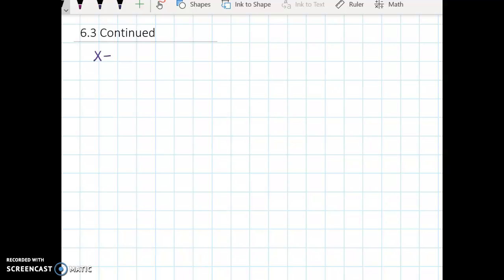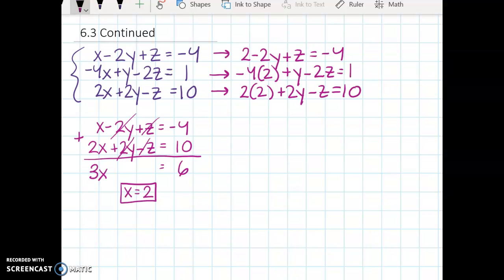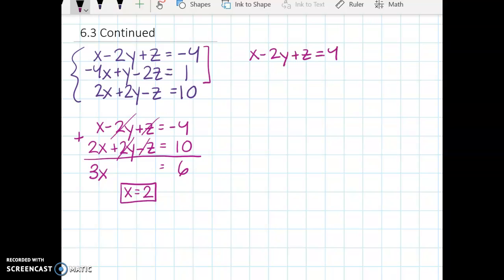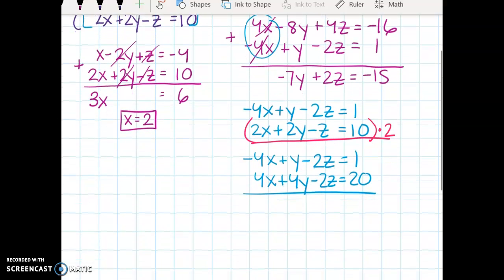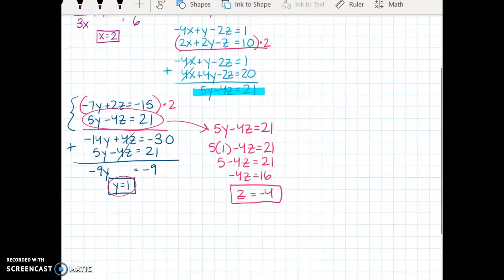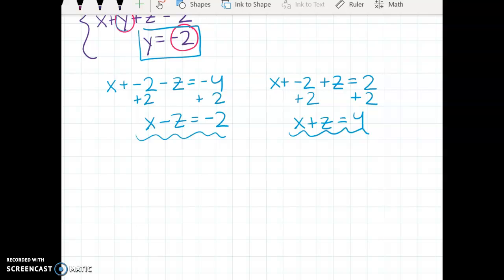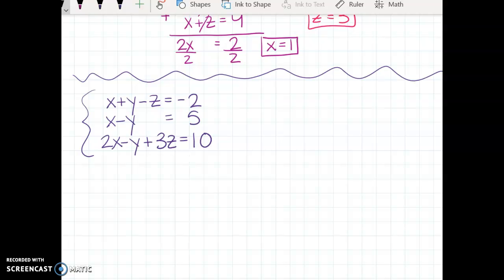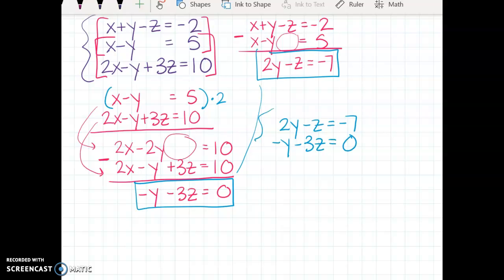6.3 Video Part 1